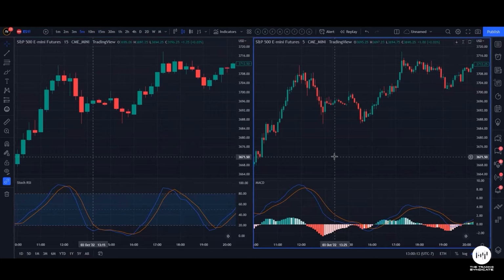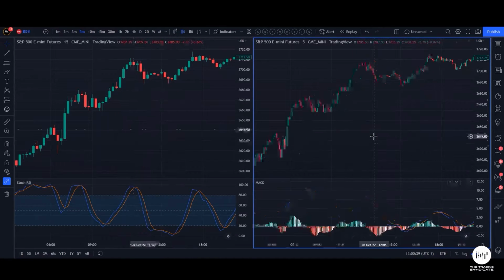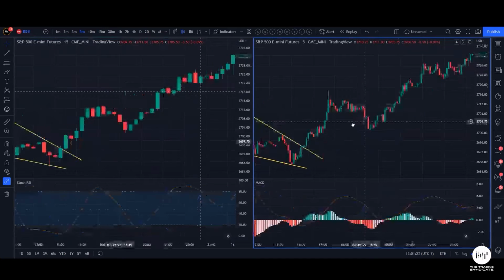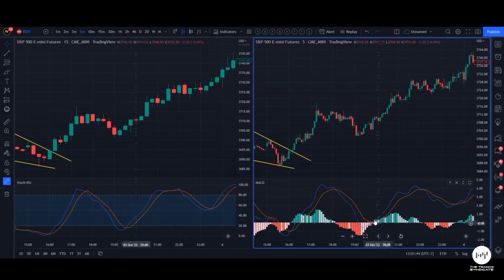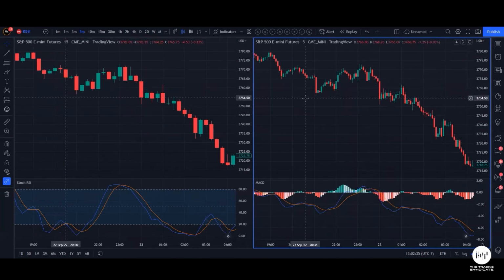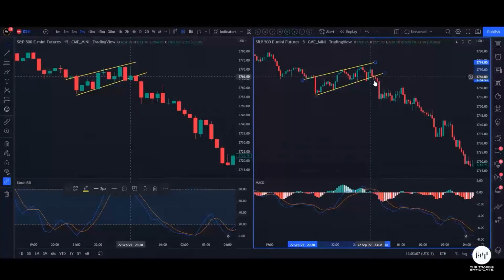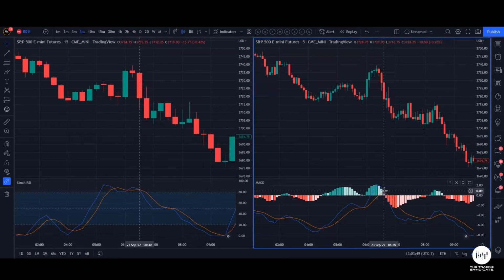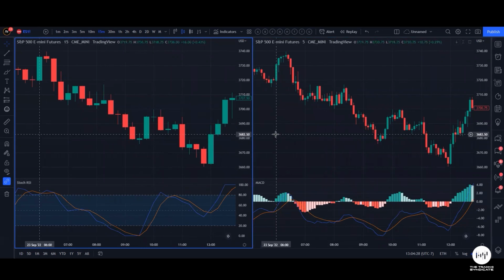3 9 Stochastic RSI & MACD Trading Examples